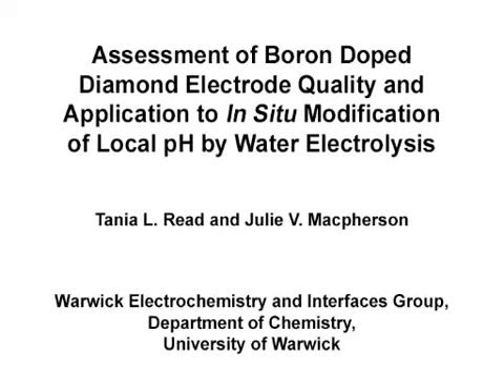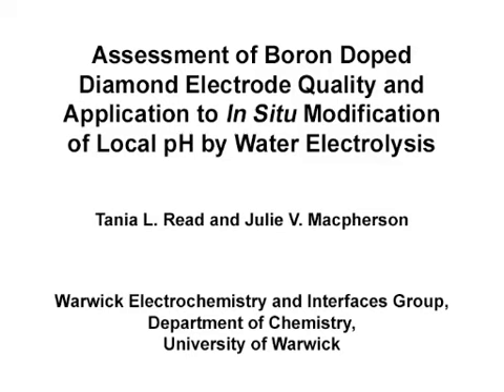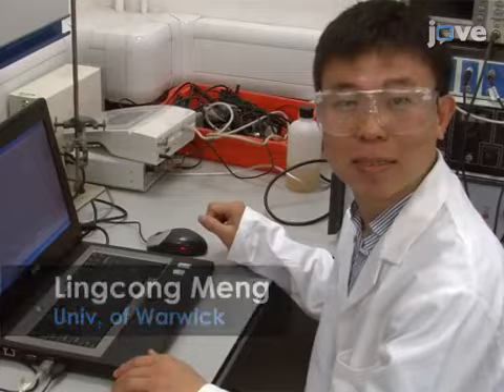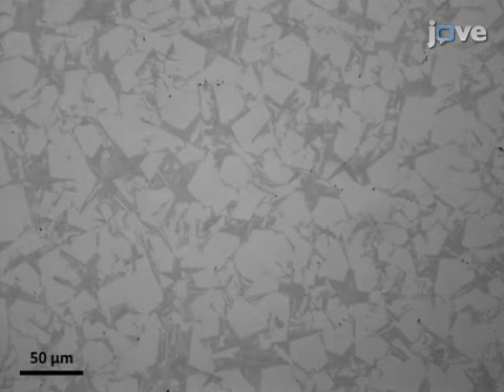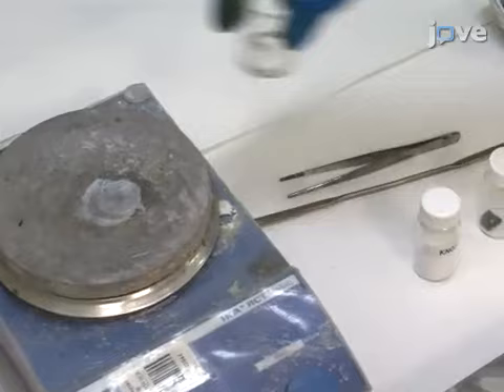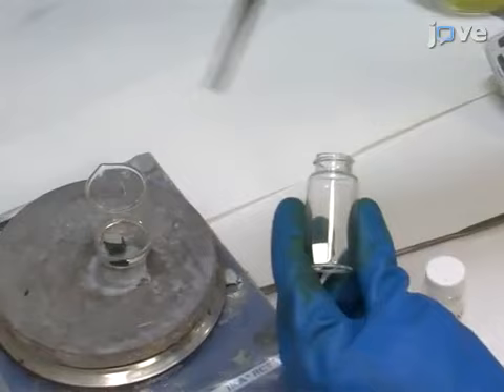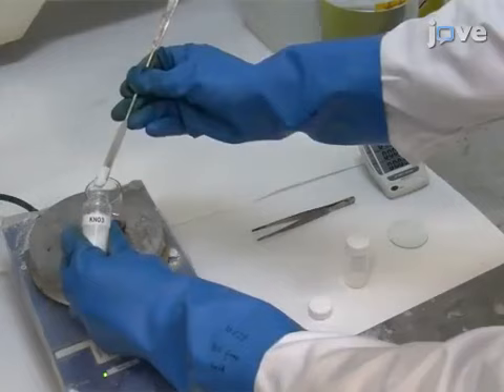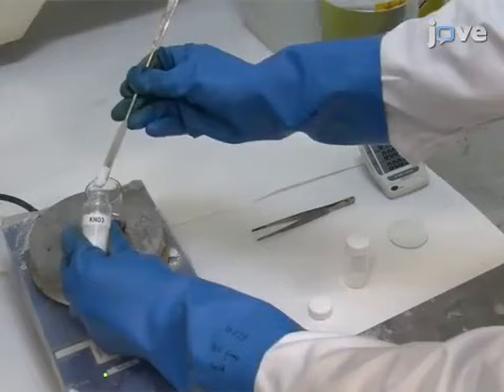Boron Doped Diamond Electrode Quality & Application To Modification-Local pH l Protocol Preview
Assessment of Boron Doped Diamond Electrode Quality and Application to In Situ Modification of Local pH by Water Electrolysis -  a 2 minute Preview of the Experimental Protocol

Tania L. Read, Julie V. Macpherson
University of Warwick, Warwick Electrochemistry and Interfaces Group, Department of Chemistry;

A protocol is described for the characterization of the key electrochemical parameters of a boron doped diamond (BDD) electrode and subsequent application for in situ pH generation experiments.